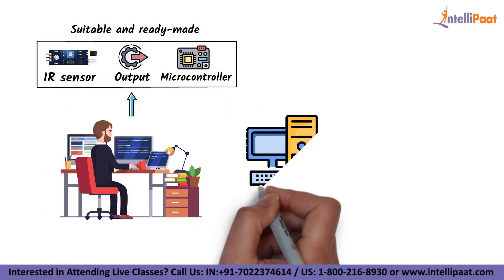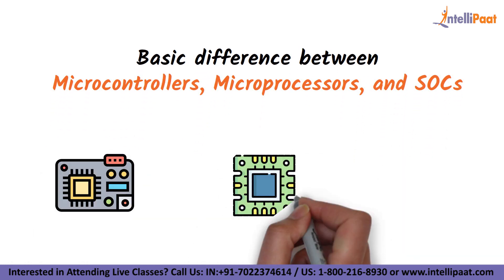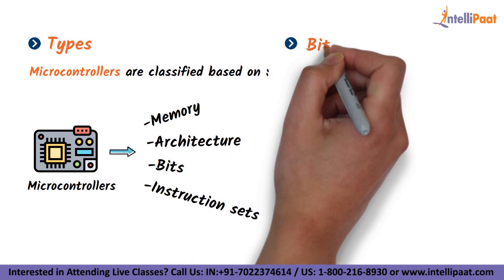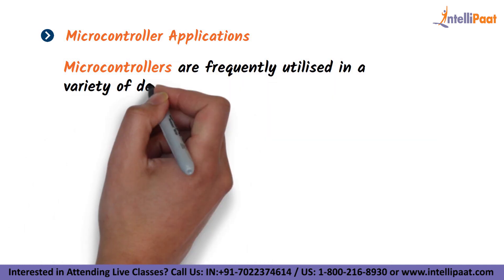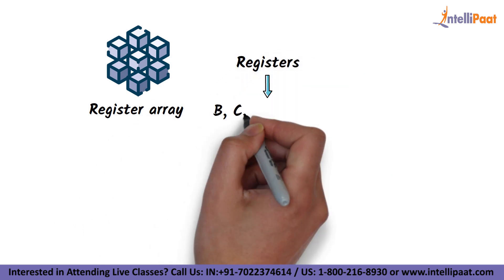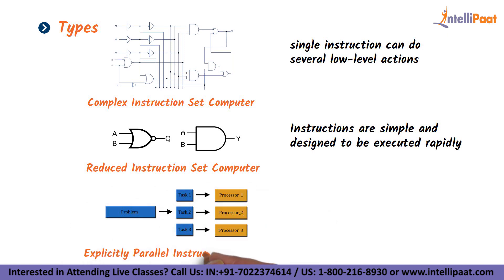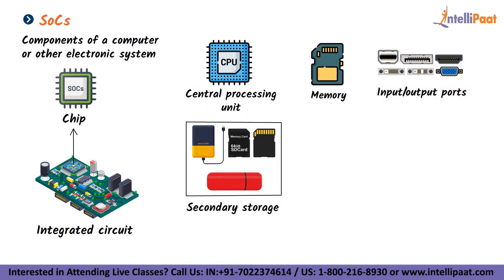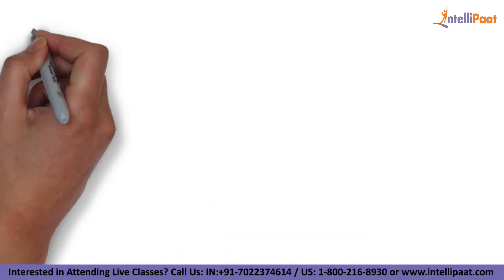Microprocessor Vs Microcontroller Vs SOC | What Is Microprocessor | Intellipaat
In this Microprocessor Vs Microcontroller Vs SOC video you will learn what is Microprocessor, what is Microcontroller, what is SOC, How microcontroller works, how Microprocessor works, How SOCs works and a lot more

🔵  Intellipaat Edge
1. 24*7 Lifetime Access & Support
2. Flexible Class Schedule
3. Job Assistance
4. Mentors with +14 yrs
5. Industry Oriented Courseware
6. Lifetime free Course Upgrade

🔵  Why IoT is important?
Internet of Things is a network of physical devices that are embedded with software, sensors, and network connectivity to collect and exchange data. IoT makes everyday objects ‘smart’ by enabling them to transmit data and automate tasks, without requiring any manual intervention.

🔵  Why should you opt for an IoT career?
If you want to fast-track your career then you should strongly consider IoT. The reason for this is that it is one of the fastest-growing and widely used technology. There is a huge demand for IoT experts. The salaries of IoT experts are very good. There is a huge growth opportunity in this domain as well. Hence the Intellipaat IoT course is your stepping stone to a successful career!

🔵 Are you looking for something more? Enroll in our IoT certification course and become a certified IoT professional It is a 25 hrs IoT training provided by Intellipaat which is completely aligned with industry standards and certification bodies.

Got any questions about IoT? Ask us in the comment section below.